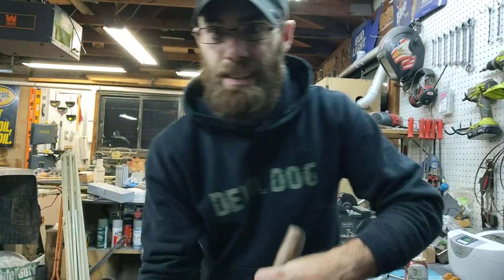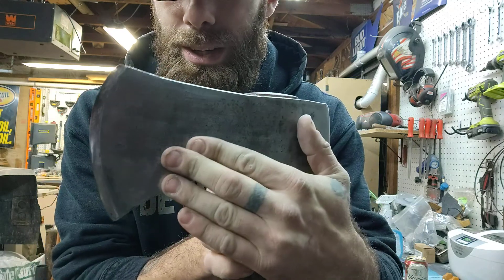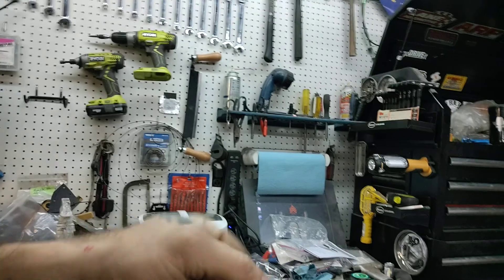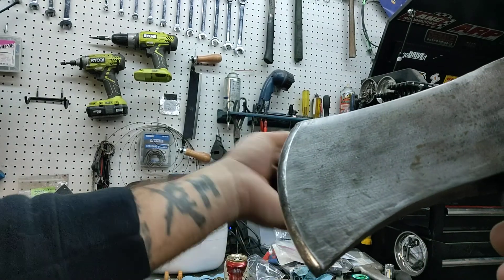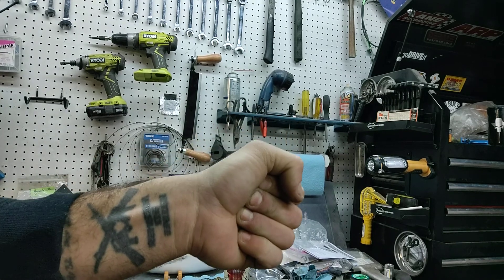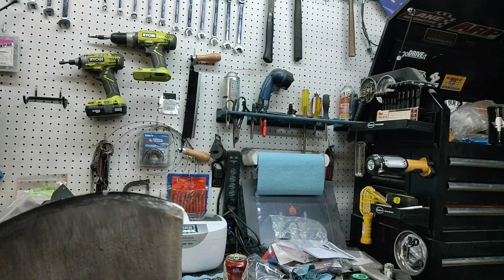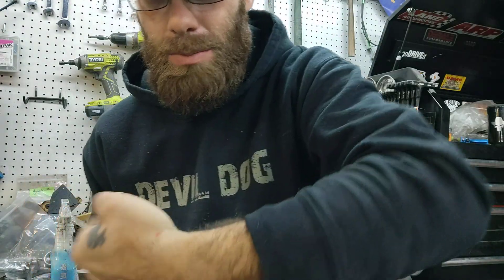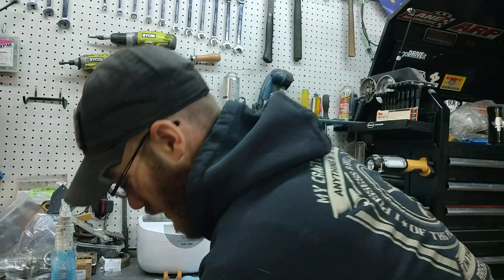wooo now that's a sharp axe!